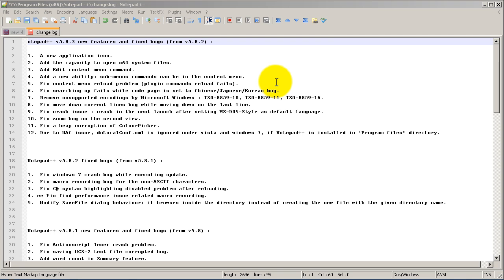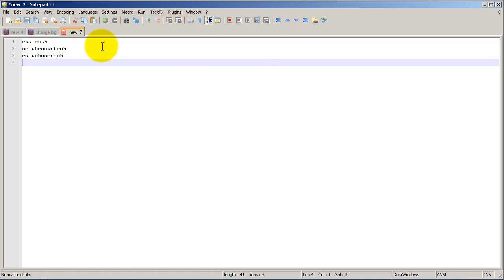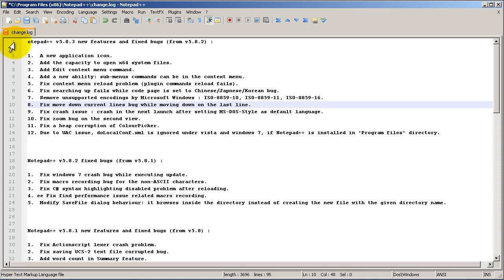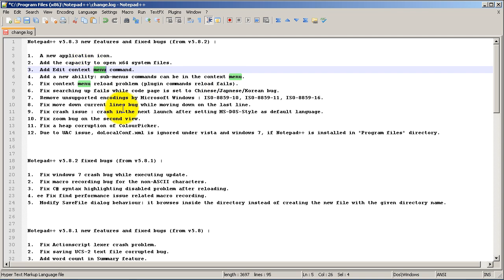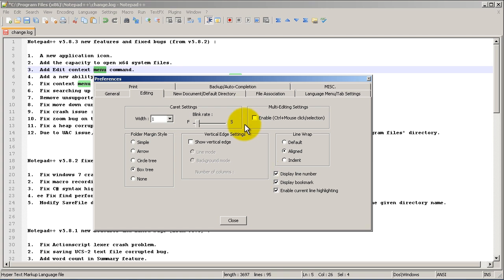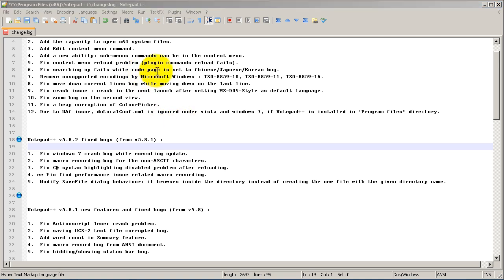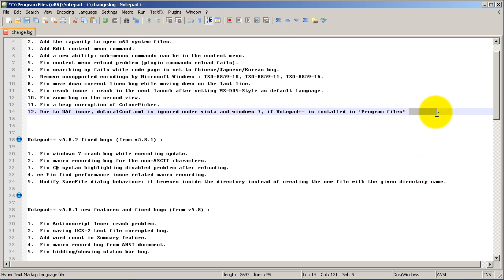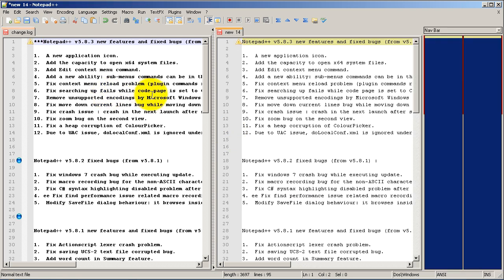RouterGods - Notepad++ introduction